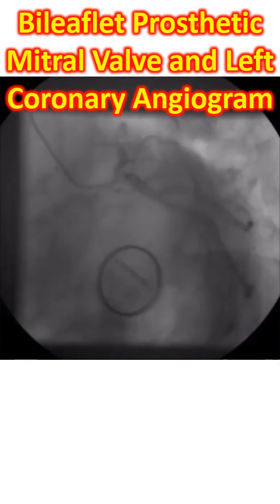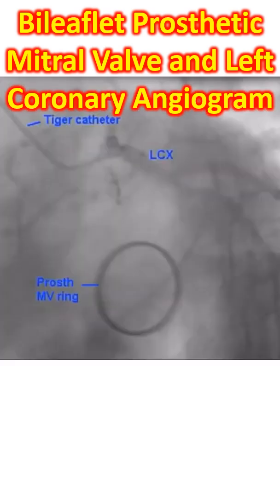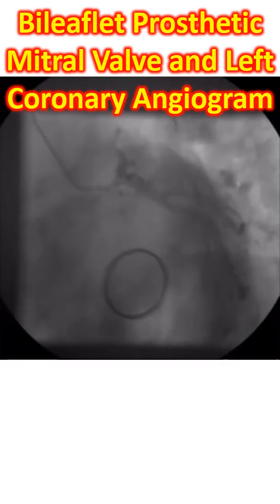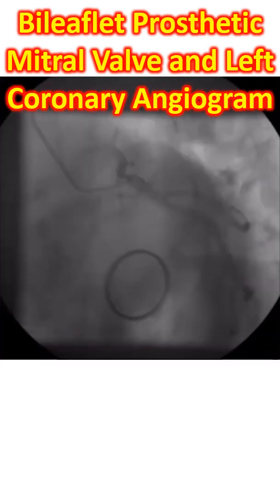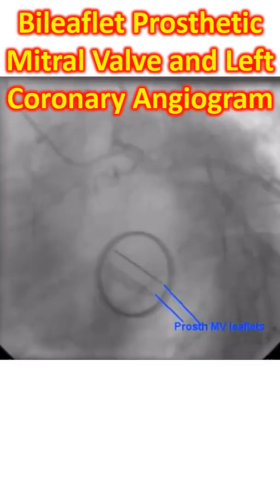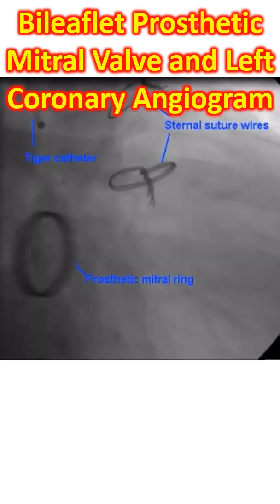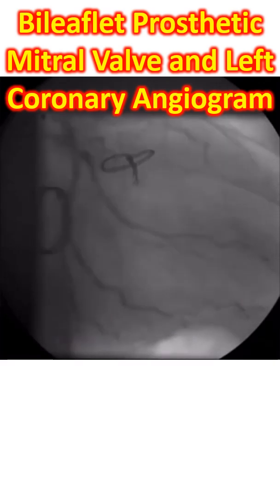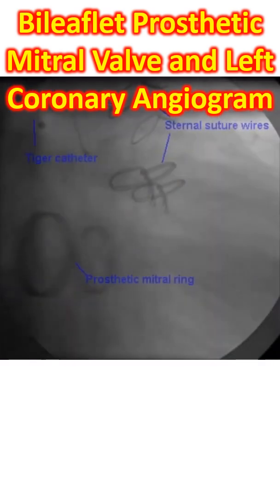Bileaflet Prosthetic Mitral Valve and Left Coronary Angiogram